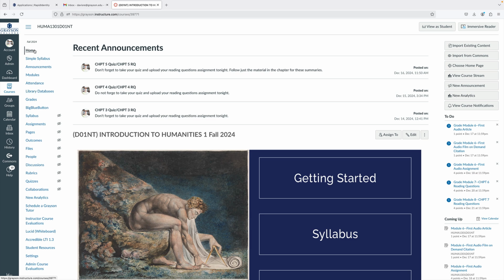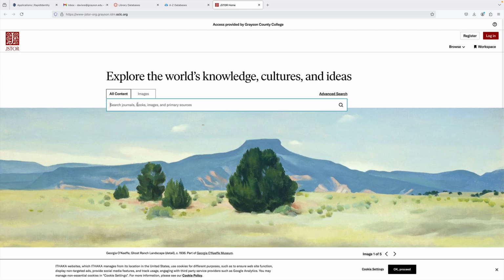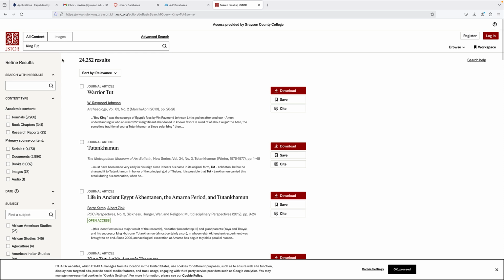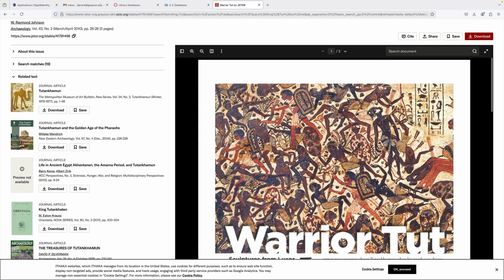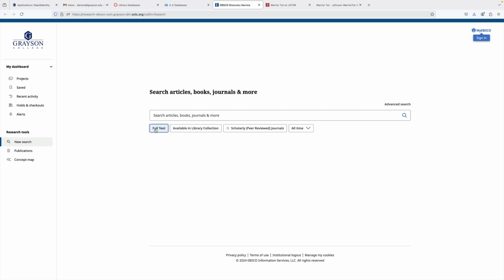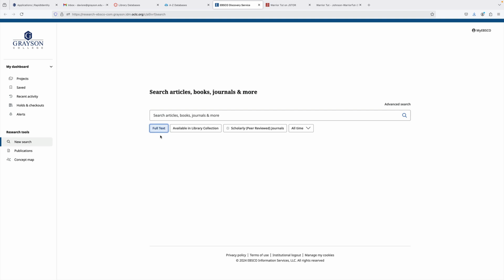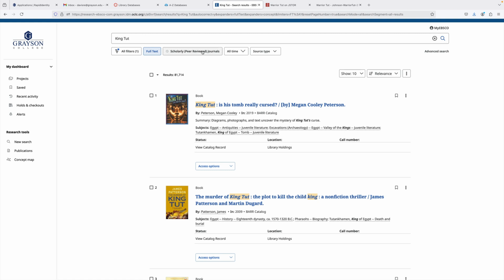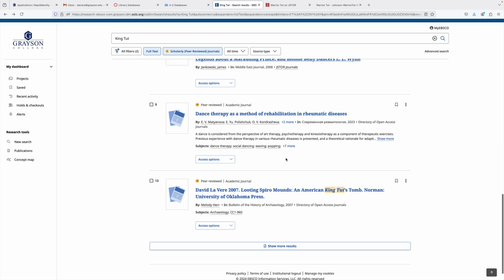Audio Article 12/17/2024